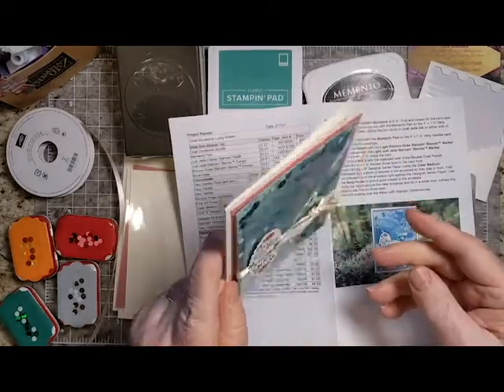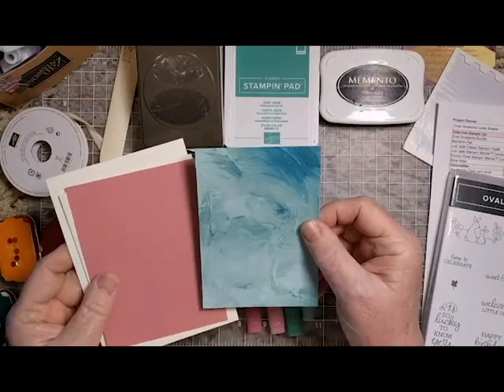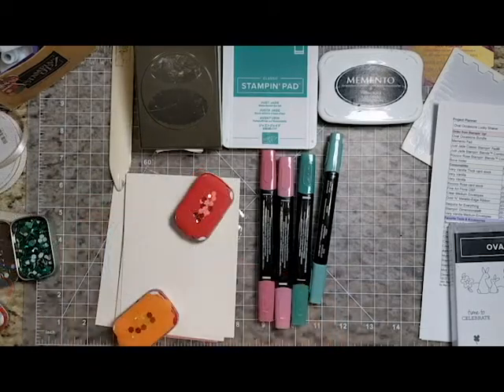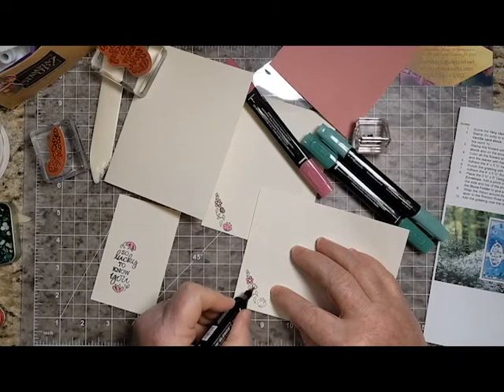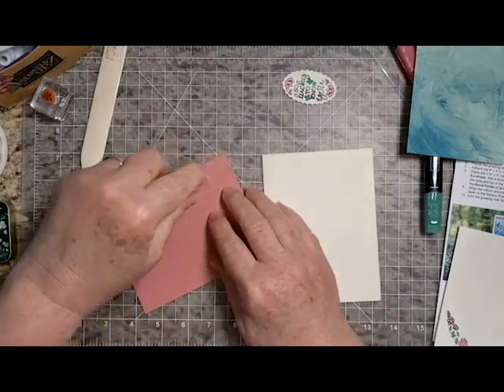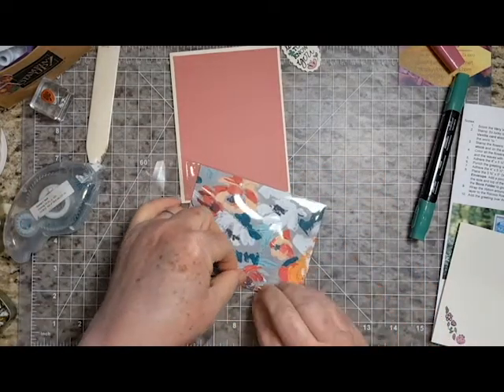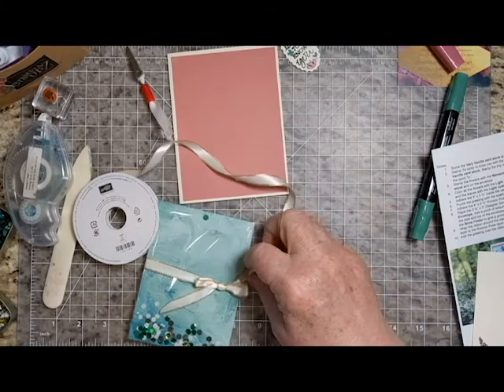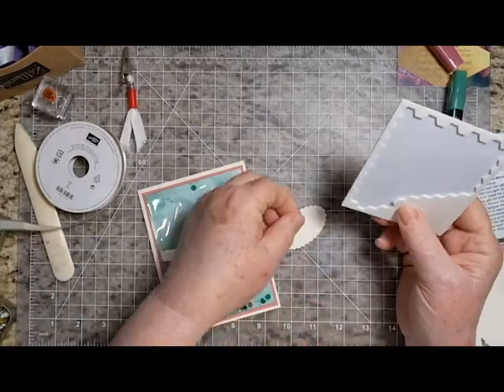Lucky to Know You Shaker Card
This shaker card is the easiest way to add sparkle. It's lucky you found this secret in time for St. Patrick's Day. Make this quick card with products from Stampin' Up!  Free directions, links for the products, plus more crafting and organization tips

Here are the products I used to make this project.
Fine Art Floral 12" X 12" (30.5 X 30.5 Cm) Designer Series Paper [154558] - Price: $11.50